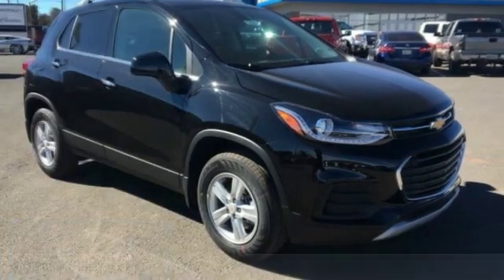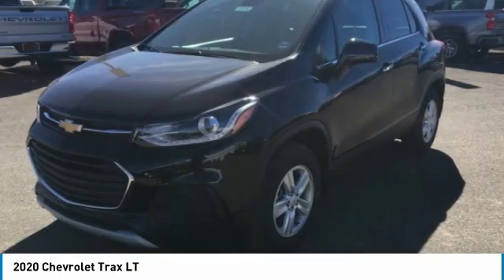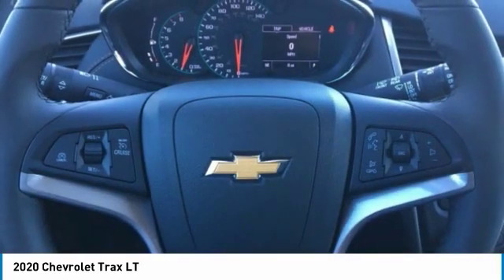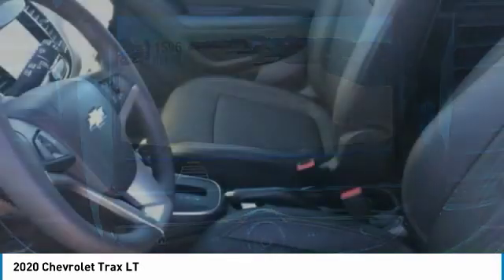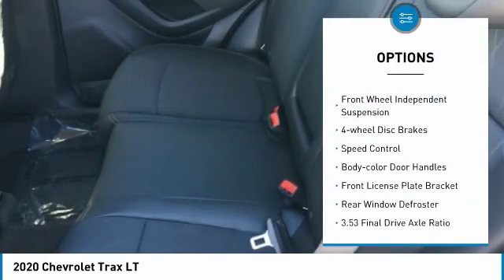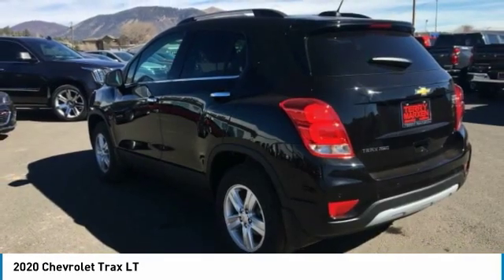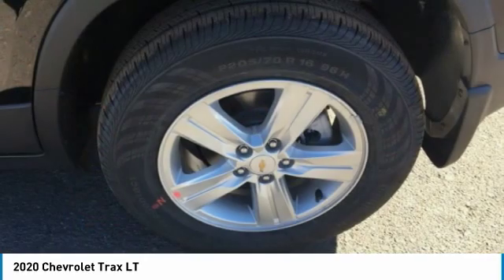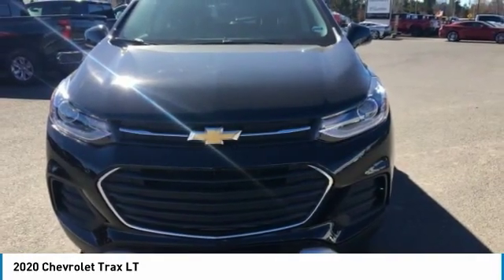2020 Chevrolet Trax LT FOR SALE in Flagstaff, AZ 120282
Black Metallic 2020 Chevrolet Trax LT AWD 6-Speed Automatic ECOTEC 1.4L I4 SMPI DOHC Turbocharged VVT  Recent Arrival! 24/29 City/Highway MPG